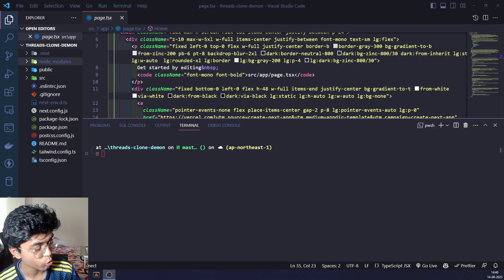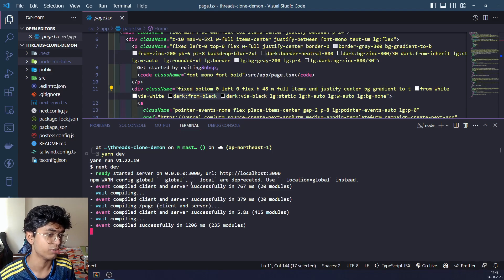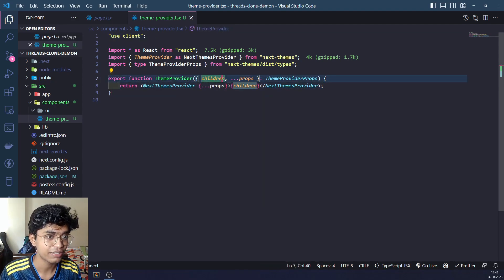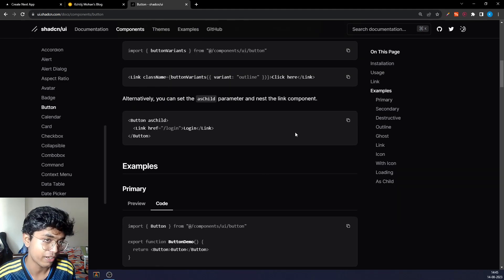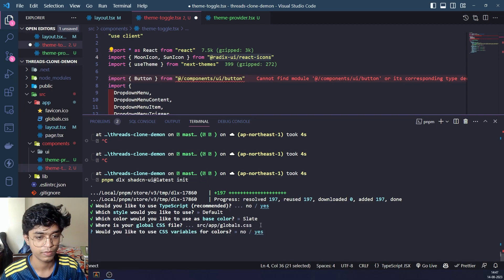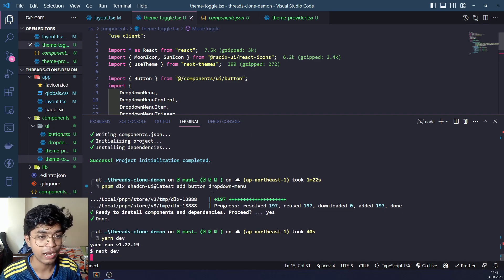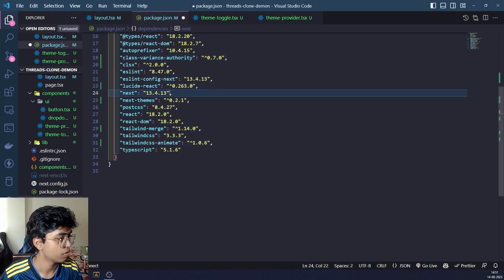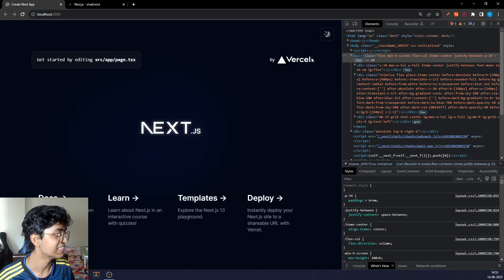Set Up Dark Mode In Next 13 Using "next-themes" | Building A Threads Clone #1